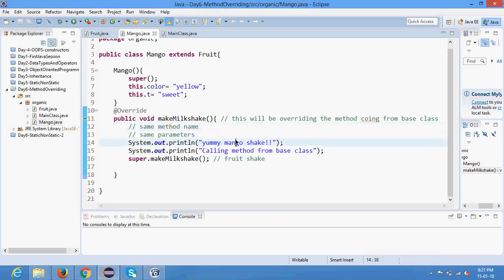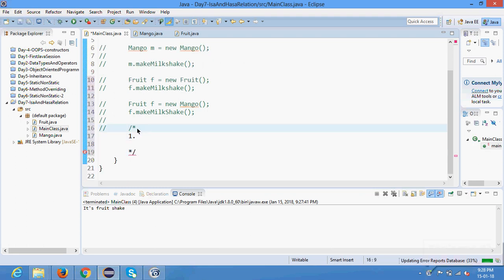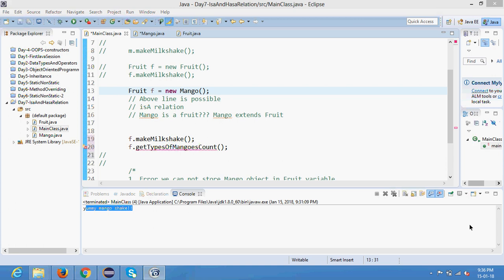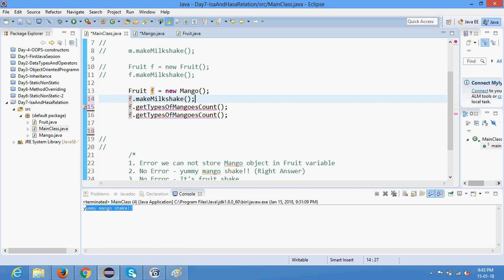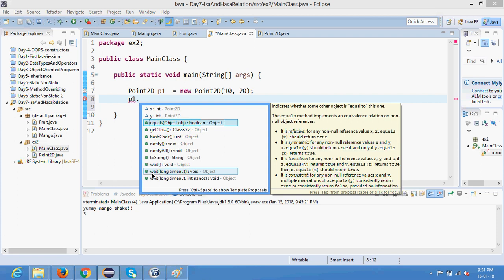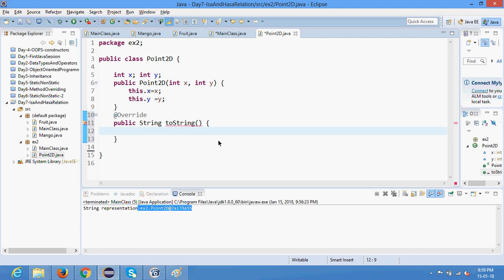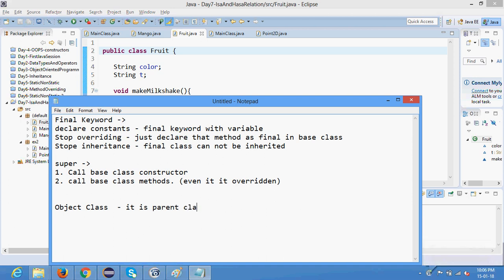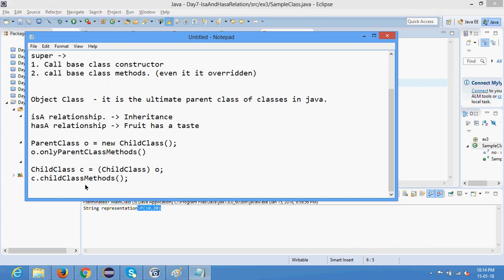O3 Day 7 is A and has A, Object Class, toString method, final method, final class